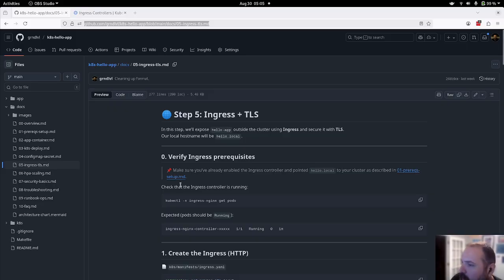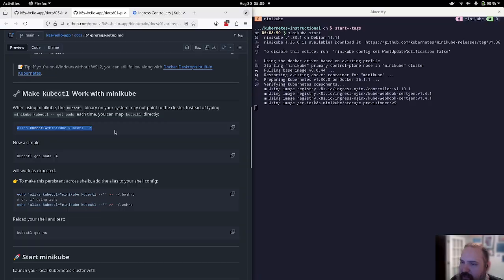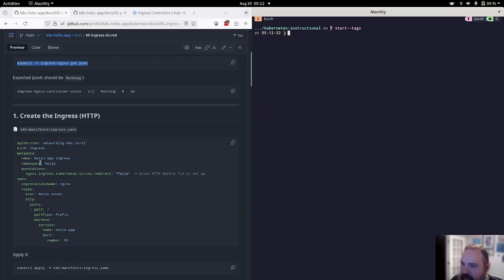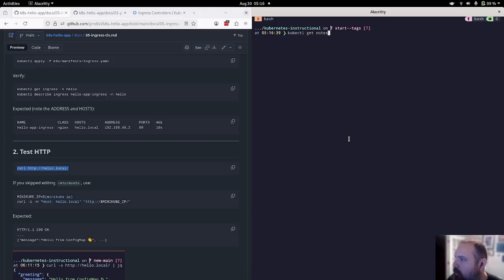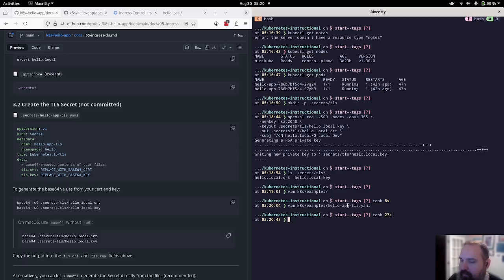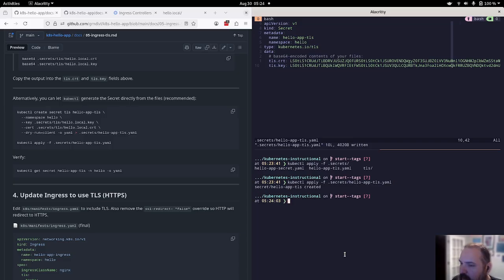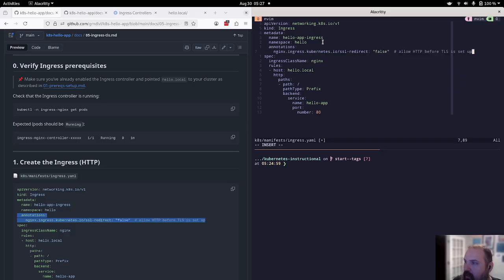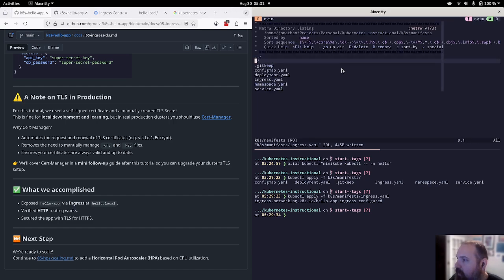Kubernetes Starter Ep 4: Ingress + TLS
In Episode 4 of the Kubernetes Starter: Ingress + Probes + Autoscaling series, we configure an Ingress to expose our FastAPI app to the outside world and set the stage for adding HTTPS.

You’ll learn how to:
* Create an Ingress resource
* Route external traffic into your cluster
* Understand how ingress controllers work